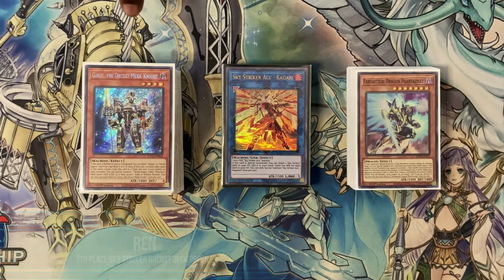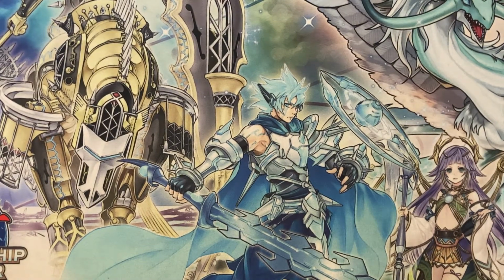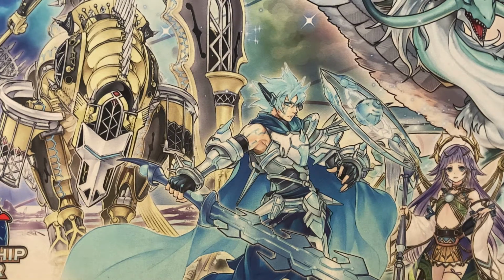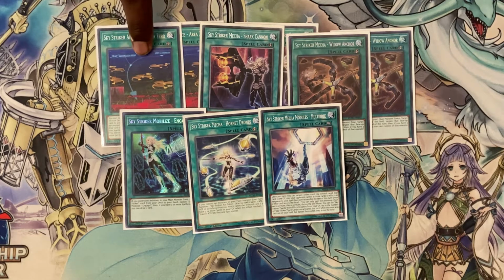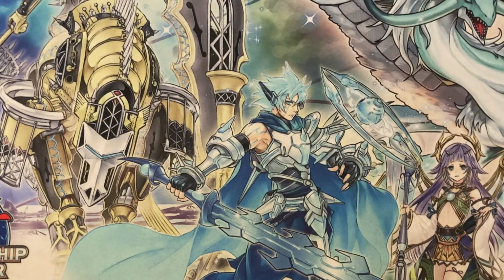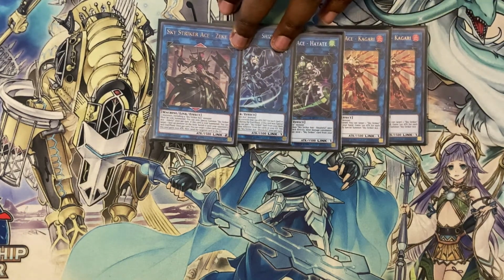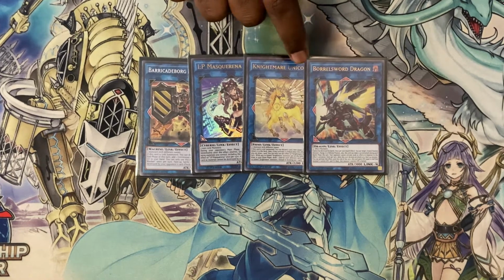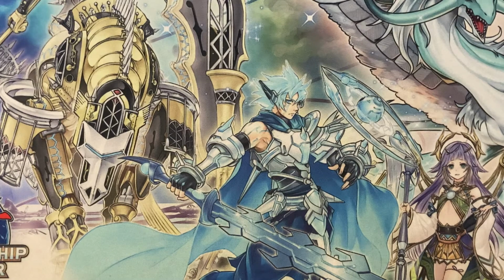7th Place Sky Striker Orcust Deck Profile